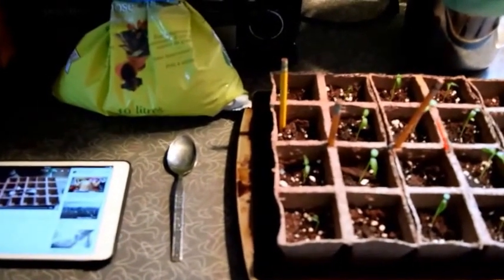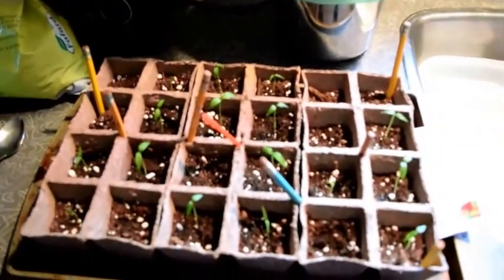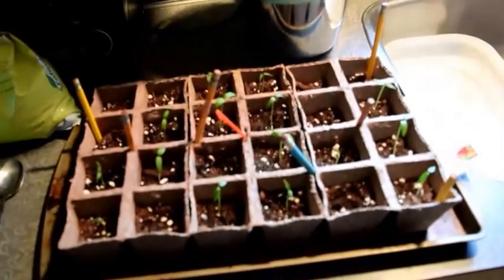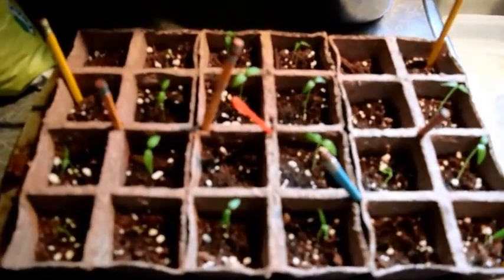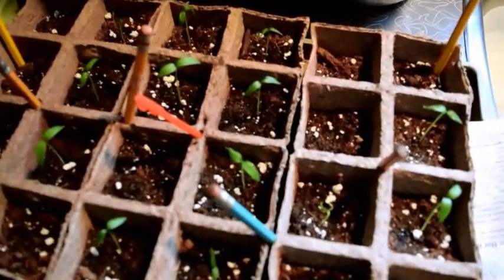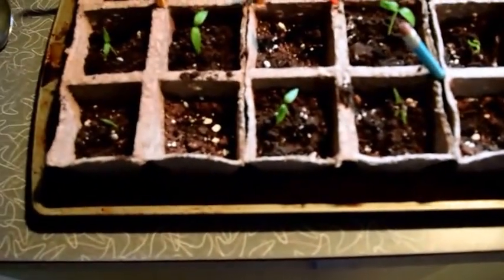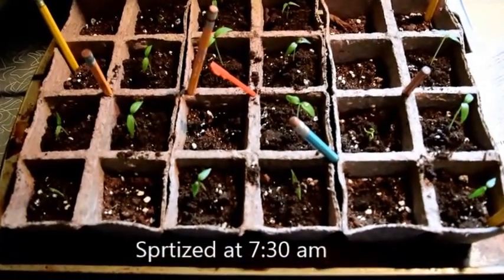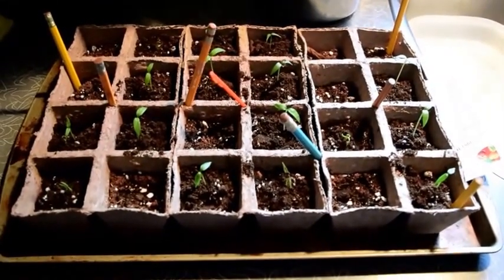How To || Hot Peppers || Update #2 || DIY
Afternoon,

Today we have another hot pepper video for everybody.  It has been about 3 weeks since the last video got uploaded and a lot has changed.  We have managed to sprout 16 out of the 24 planter pots, which we think is exceptional.  We discuss what has been done since the last video as well as what we are going to be doing moving forward.  This project has been a lot of fun and a really great learning experience that we are very keen on sharing with everybody.  Sit back and enjoy this content as we bring you another video on the channel :).